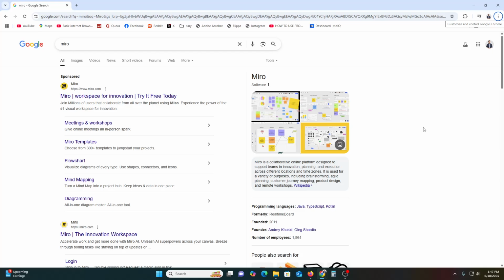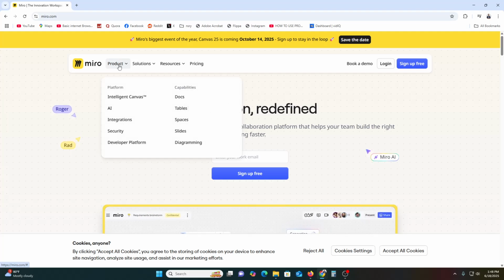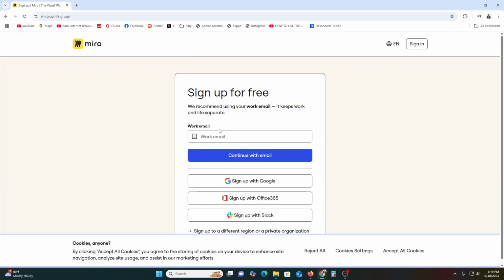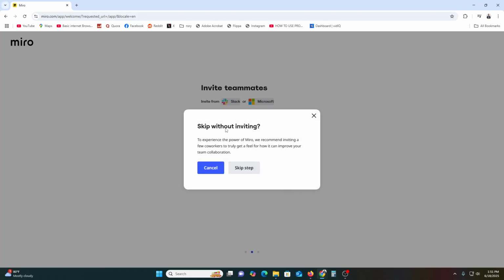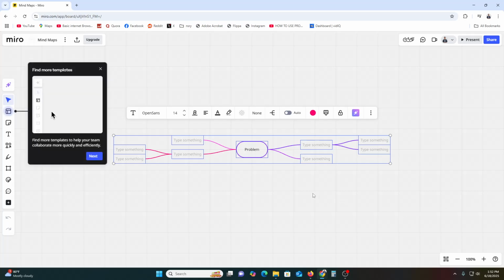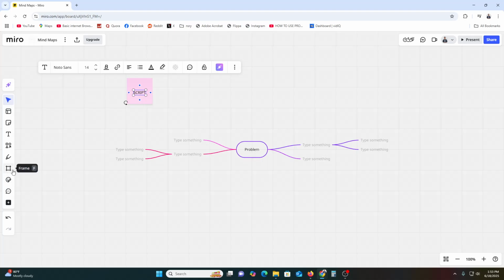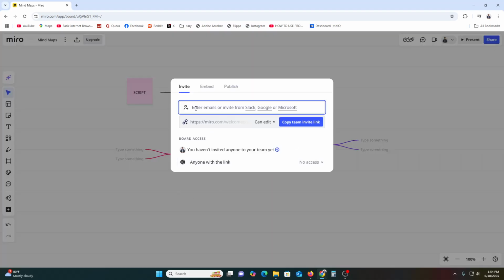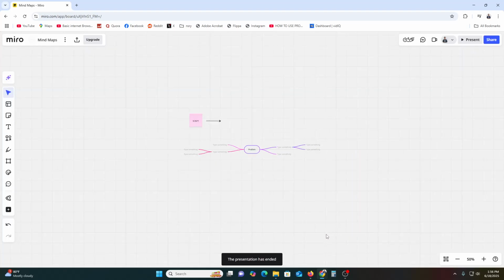Miro Tutorial (For Beginners - 2025)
In this video, Miro tutorial for beginners, you'll learn how to use Miro step by step to collaborate visually, create mind maps, plan projects, and build workflows with ease. Whether you're a student, remote worker, or team manager, this beginner-friendly Miro guide covers everything from setting up your first board to using templates, sticky notes, and real-time collaboration tools. Explore how Miro can streamline brainstorming sessions, team planning, and agile workflows in both personal and professional settings.